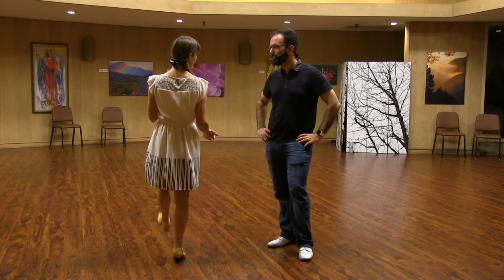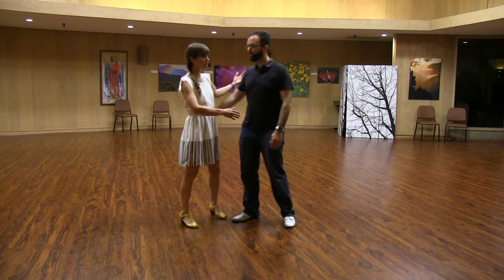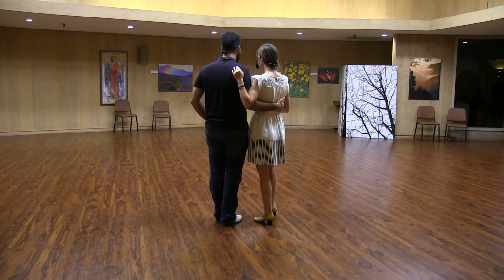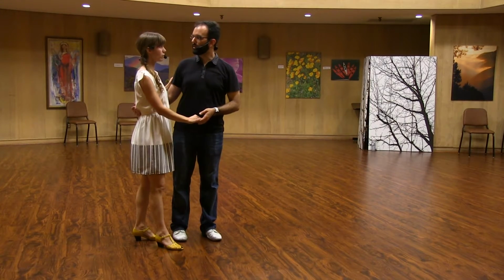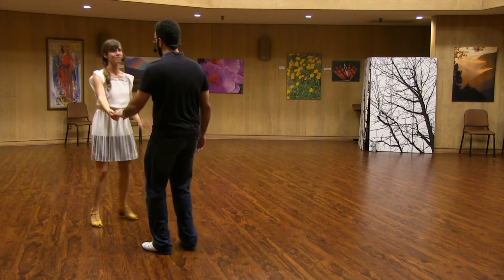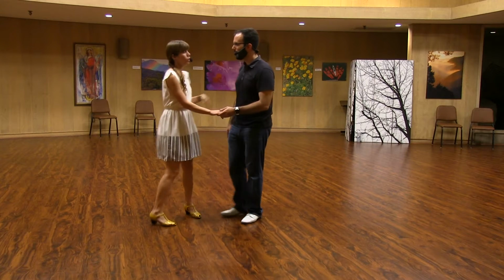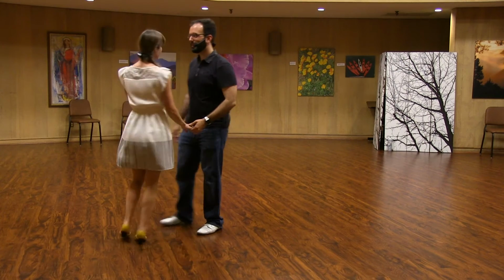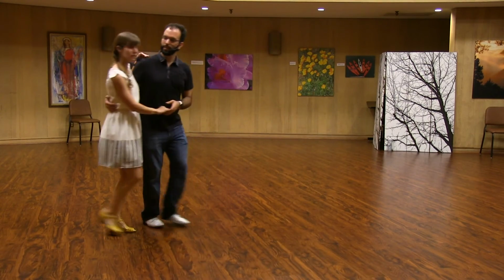WNH - October 2015 Level 1 Week 1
6-count Lindy Hop
w/ Carla and Philippe